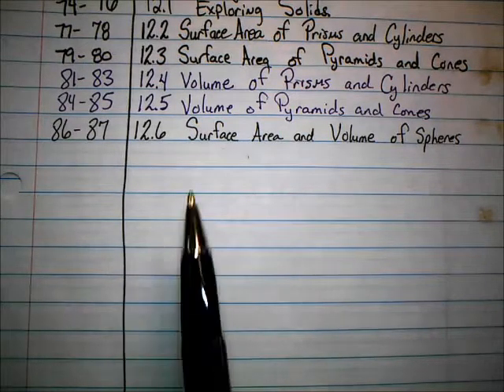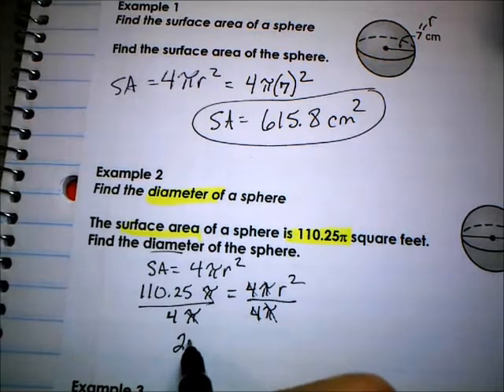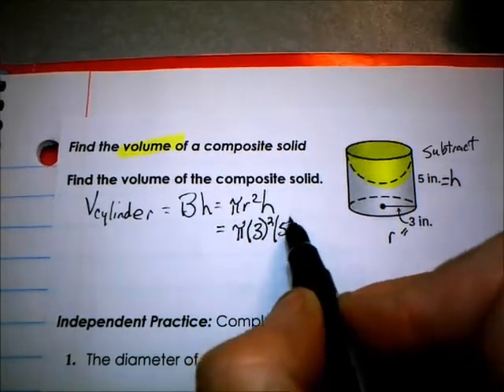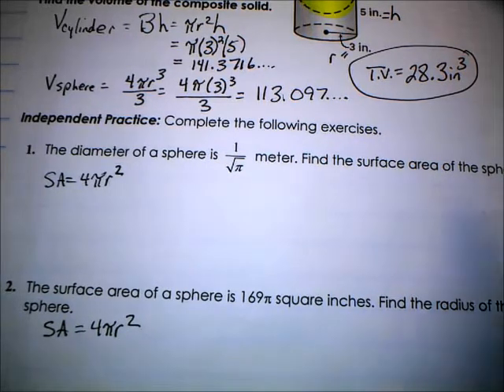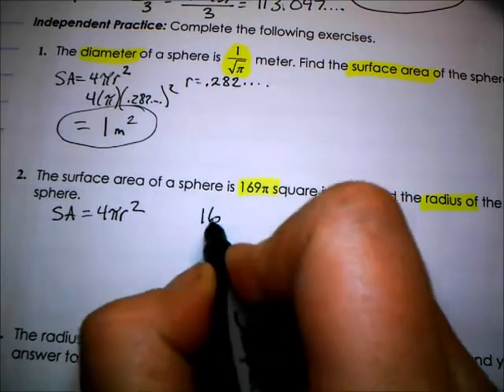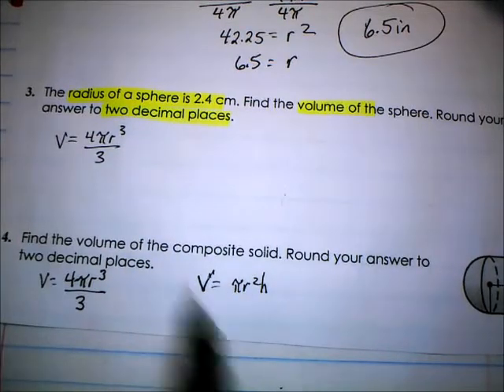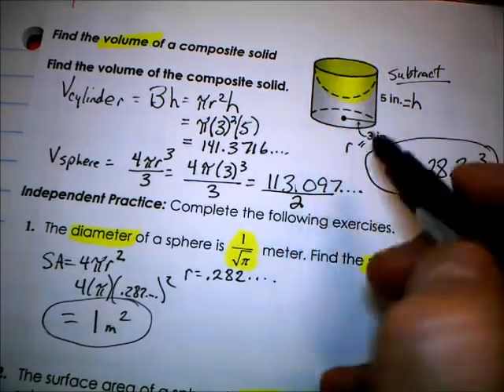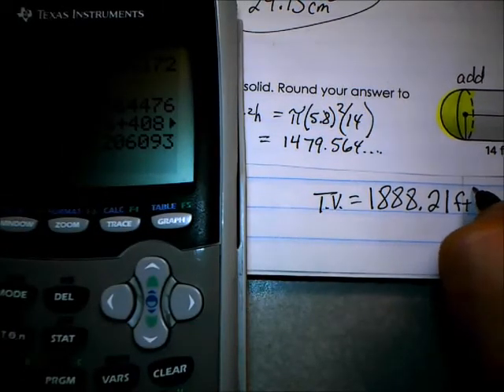12.6 Surface area and Volume of Spheres